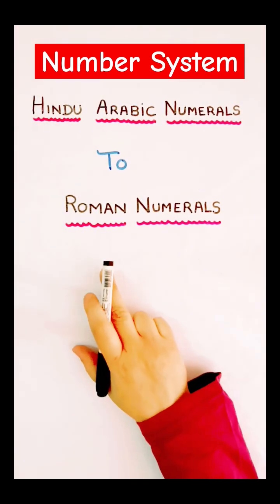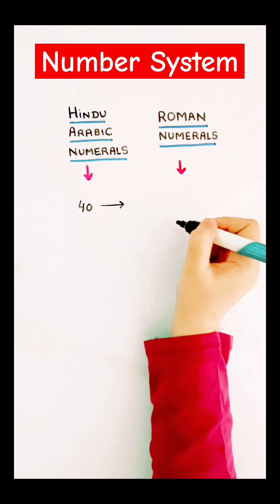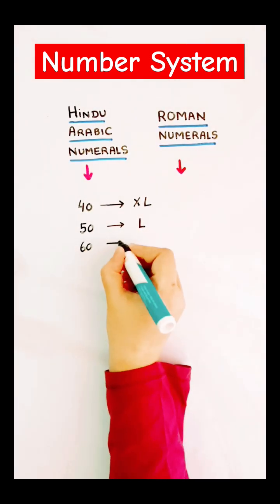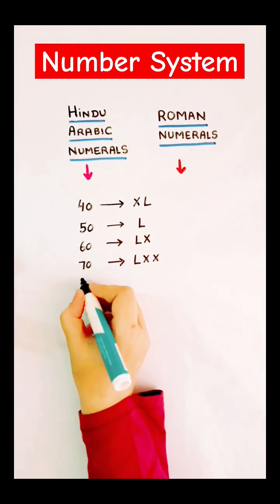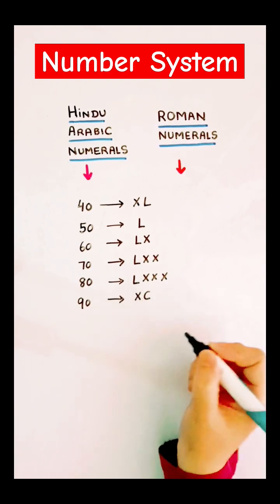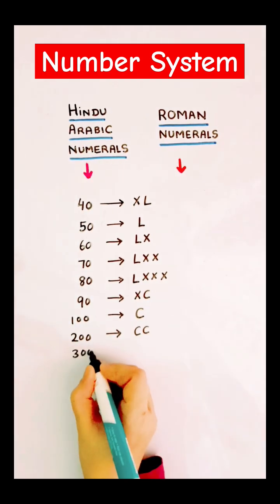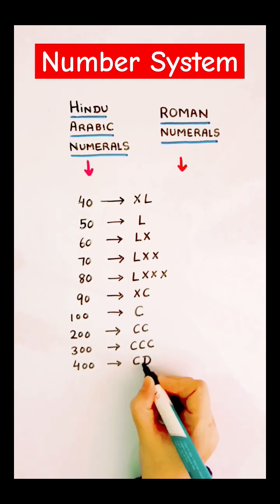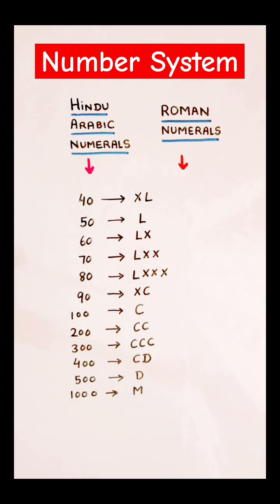Hindu arabic numerals| roman number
Hindu arabic numerals| hindu arabic| roman number

✅  Can You Write Roman Numerals for
       Given Hindu Arabic Numerals

Channel NAME: Curious Minds

I'm on Instagram as @curiousminds11111.

Your Queries 😊😊

roman number 100
roman number 1 se 100 tak
roman numeral
roman numerals
roman numerals for kids
roman numerals 1 to 1000
roman numeral kendrick
roman numeral analysis
roman numeral and numeric page numbers word
mathantics roman numerals
roman numeral clock
roman numerals activity
roman number activity
add roman numeral page numbers to word
how to add a roman numerals in word
write a roman numerals
roman numerals basic
hindu arabic numbers
hindu arabic numbers 1 to 100
hindu arabic numbers 1 to 10000
hindu arabic numbers 1 to 50
hindu arabic numbers 1 to 1000
hindu arabic numbers 1 to 10
hindu arabic numbers 1 to 20
hindu arabic numbers roman numbers
write hindu arabic numbers 1 to 100
roman numerals hindu arabic numbers
write the following in hindu arabic numbers
hindu arabic numbers and roman numbers
roman numbers and hindu arabic numbers 1 to 100
write the hindu arabic numbers for the following roman numbers
7 in roman number
8 in roman number
9 in roman number